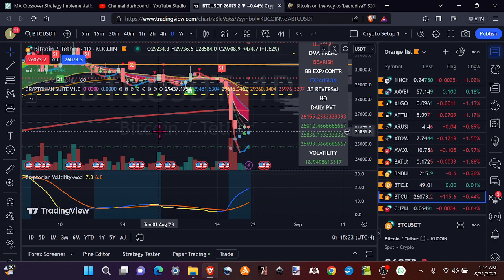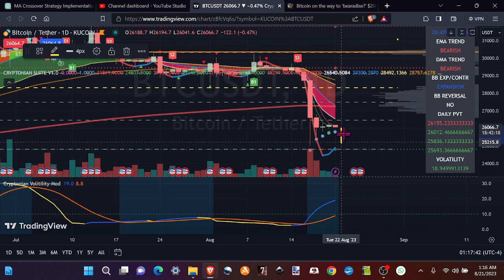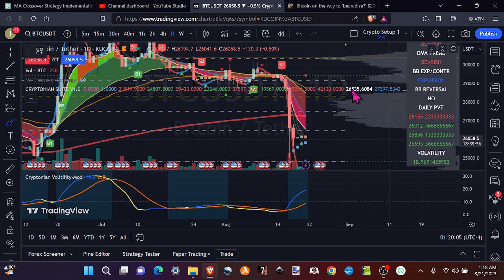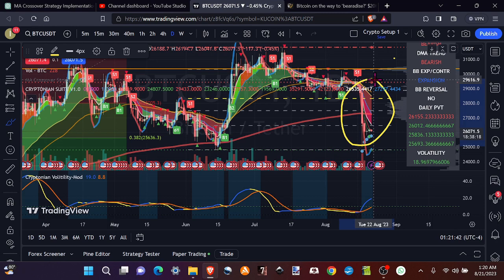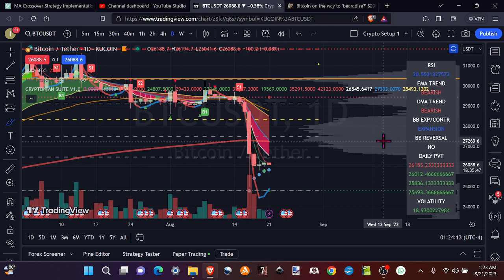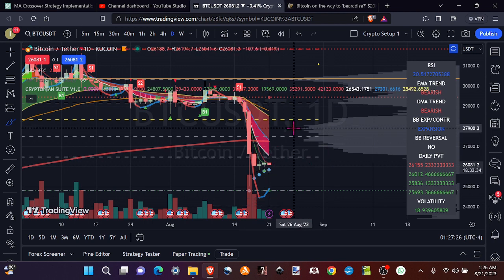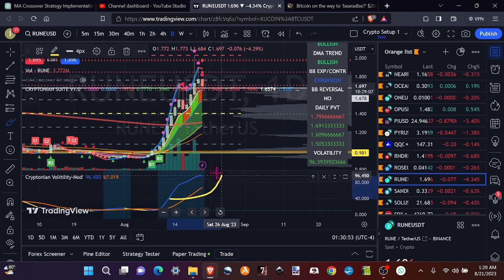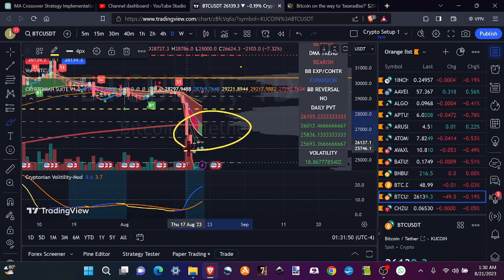The Cryptonian: BITCOIN BTC in Correction - Dip Buy?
BITCOIN BTC   has dropped in price over the last several days - what now? Crypto Coin TA Technical analysis and Reviews. Watch now and see my crypto coin  analysis, Chart Technical Analysis with occasional News and Fundamental Analysis.